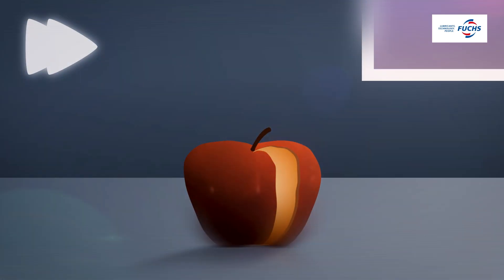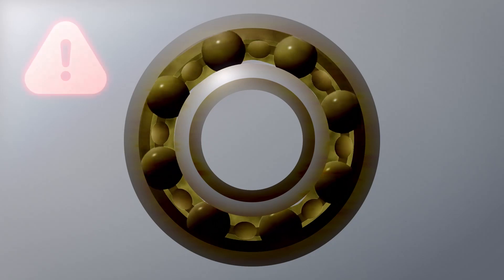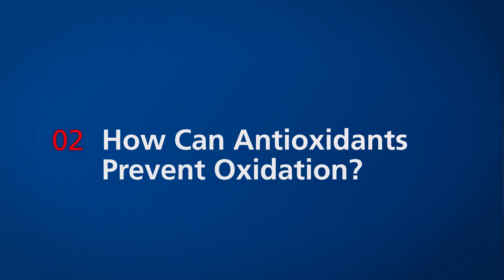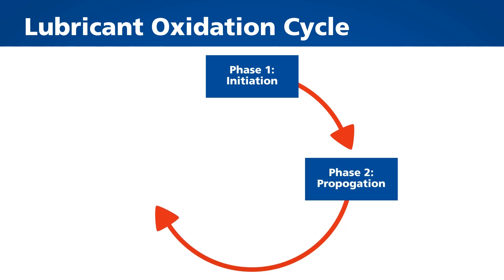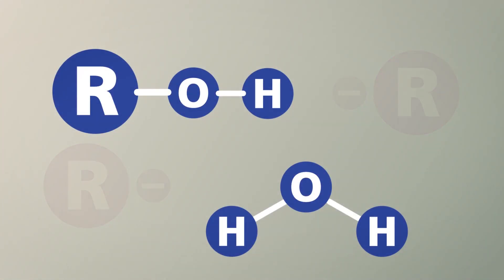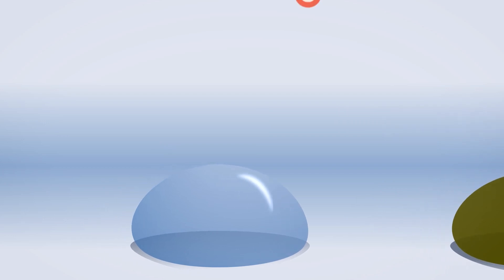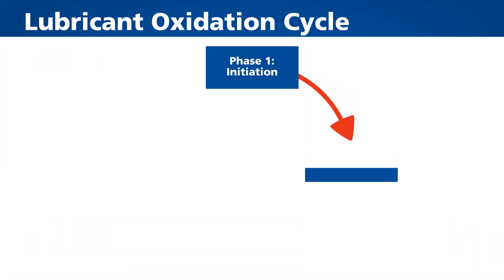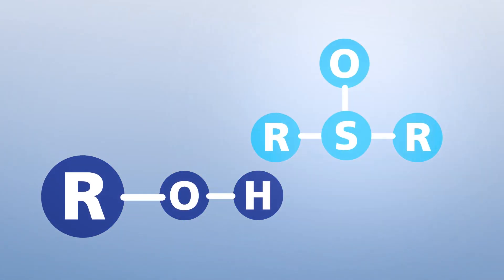How Do Antioxidants Work? | All About Additives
When lubricants oxidize, it can negatively impact the performance and operating life of your mechanical and electromechanical components. That's where antioxidant additives come in.

In this video we'll answer the most common questions we get about oxidation including:
— What is oxidation?
— How can antioxidants prevent oxidation?
— What are primary antioxidants?
— What are secondary antioxidants?

About Nye Lubricants

Nye Lubricants, Inc. is a member of the FUCHS Group of companies and manufacturer of high-quality synthetic oils, greases and specialty fluids. Founded in 1844, Nye services customers in a broad range of industries including the top 25 global automotive parts suppliers, the world’s largest aerospace and defense contractors, name-brand appliance and power tool companies, preeminent medical device manufacturers, and several leading semiconductor equipment.